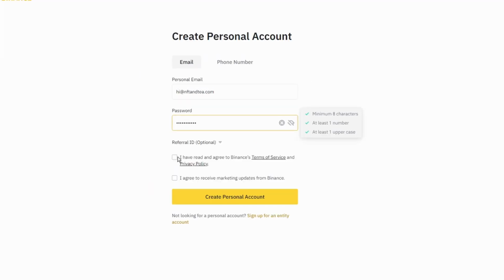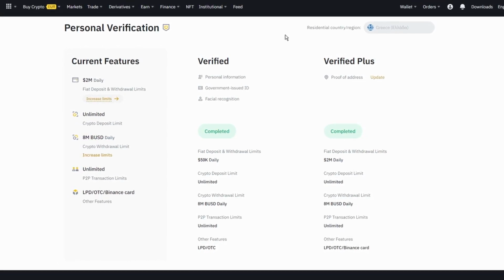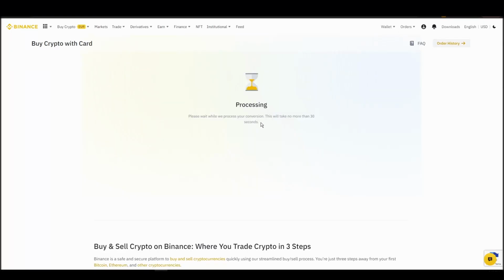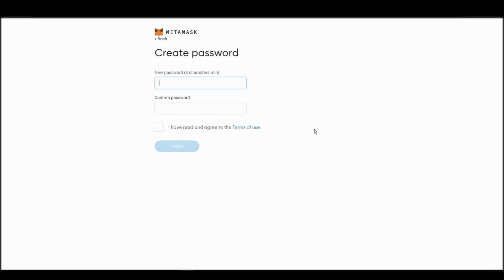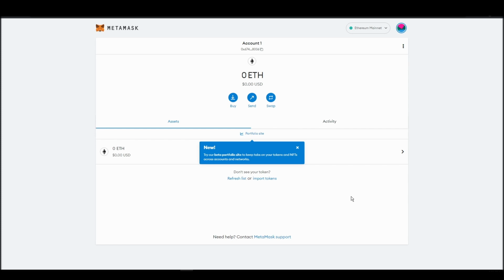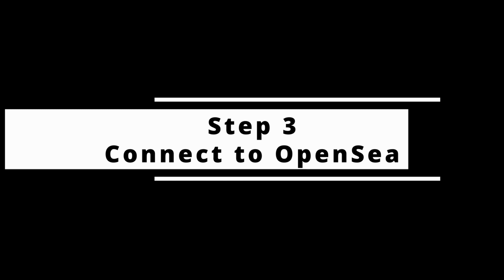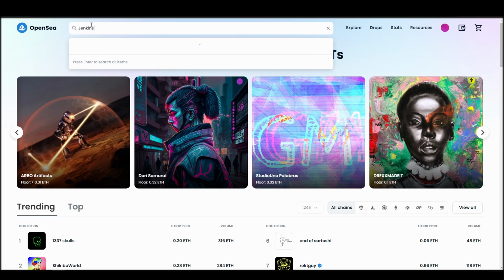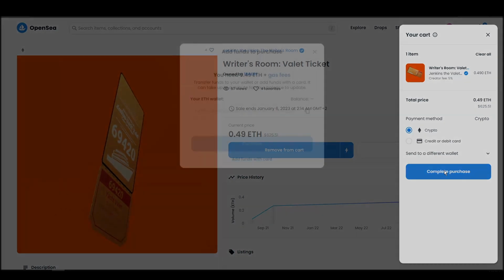How and Where To Buy Jenkins the Valet The Writer's Room NFTs - Detailed Guide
Want to know how and where to buy Jenkins the Valet The Writer's Room NFTs? It's the most crucial part of getting your first Jenkins the Valet The Writer's Room NFT.
Choosing the right exchange, wallet, and marketplace to buy a Jenkins the Valet The Writer's Room NFT is crucial and can possibly save you a lot of time and money if done right.

Want us to tell you our favorite way of buying Jenkins the Valet The Writer's Room? Well, let's dive right in.

TIMELINE
0:00 What you will need to do
0:33 Turn Cash into ETH
1:49 Move your ETH to a Wallet
3:52 Connect wallet to a marketplace
4:22 How to buy Jenkins the Valet The Writer's Room NFTs

Step one, buying some Ethereum with cash. I see a lot of beginners make mistakes in this phase. Maybe they'll choose an exchange without doing any research and end up paying high fees or even being unable to use the exchange because it's not supported in their country. Since you will need a good amount of ETH to buy Jenkins the Valet The Writer's Room, it might be a good
idea to use our website to see the best exchanges with the lowest fees.

Step two, moving the ETH you bought to your own crypto wallet. Ready to be the actual owner of your crypto? That's what we always recommend people to do. Get their crypto in their own wallets to have
full control. This is a mandatory step to buy a Jenkins the Valet The Writer's Room NFT.

Step three, connecting your crypto wallet to an NFT marketplace. The last crucial step before actually buying your favorite Jenkins the Valet The Writer's Room NFT is to connect your wallet to an NFT marketplace which in this case
will be OpenSea.

Step four, buying Jenkins the Valet The Writer's Room NFTs. This is the final step, where you will actually purchase the Jenkins the Valet The Writer's Room NFT that you want and safely store in your Metamask wallet.